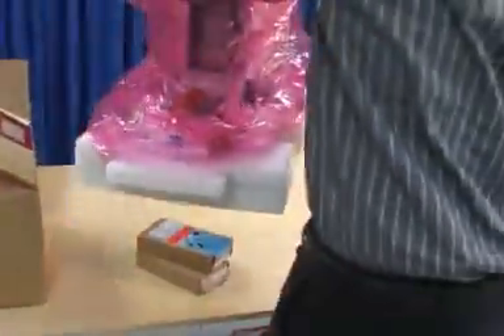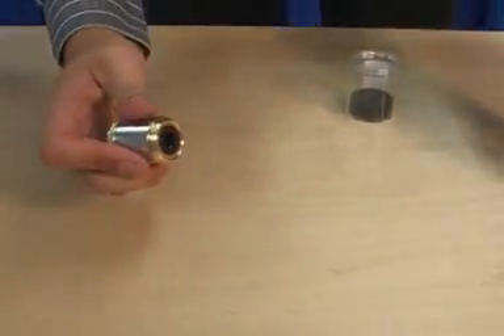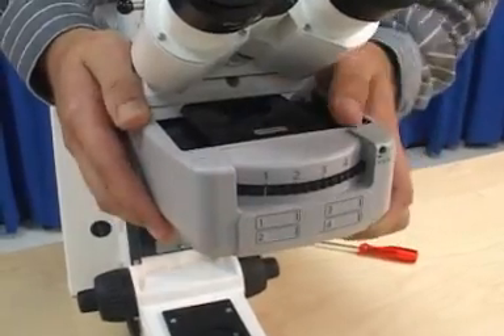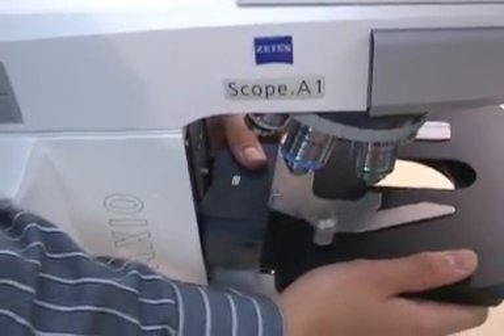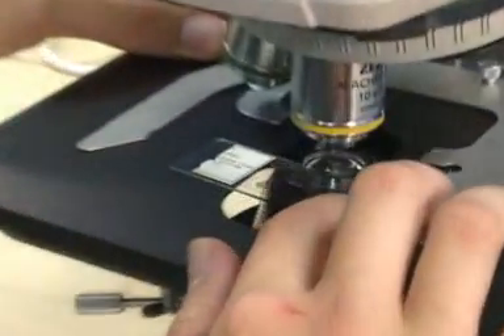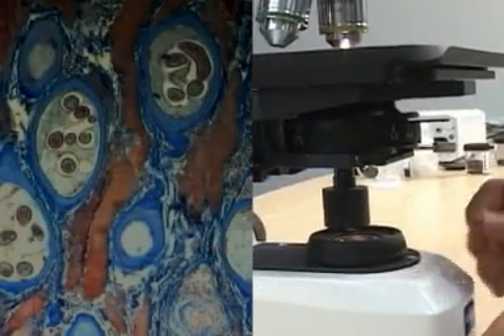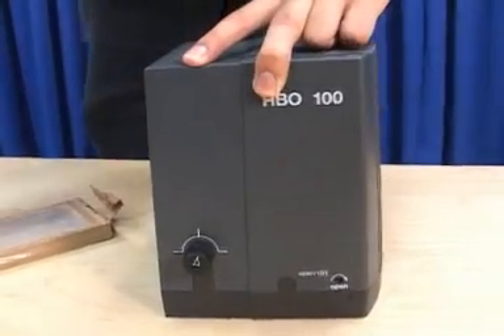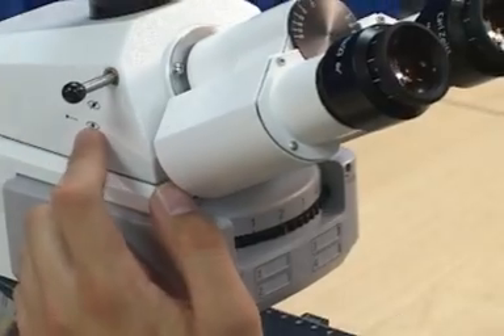ZEISS Axio Scope.A1 - Installation Video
This video assists with the setup of ZEISS Axio Scope.A1 brightfield and fluorescence microscope.